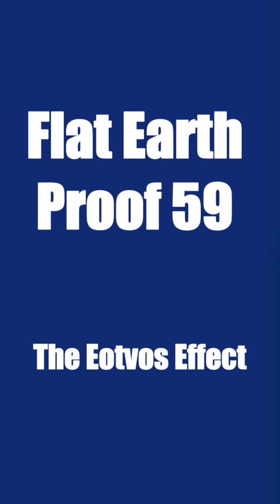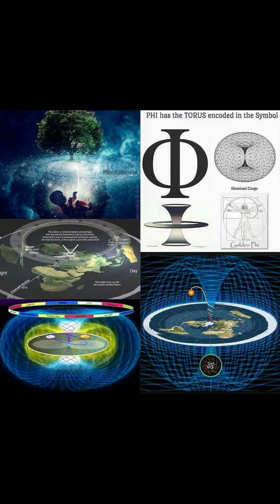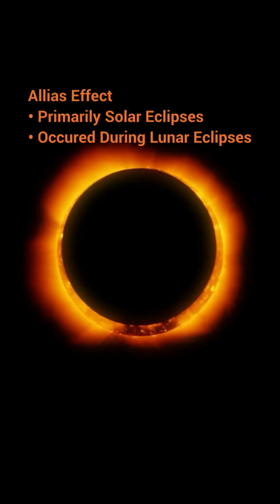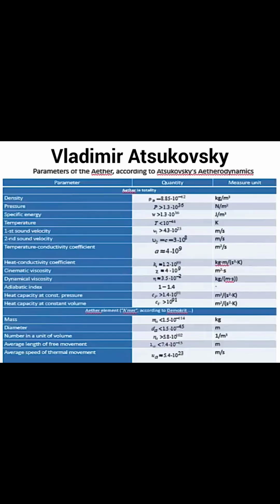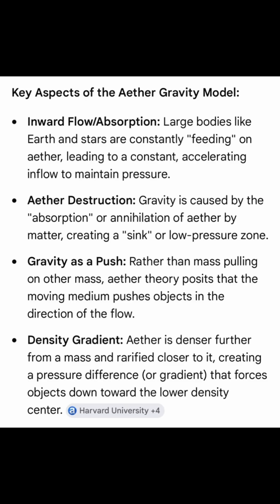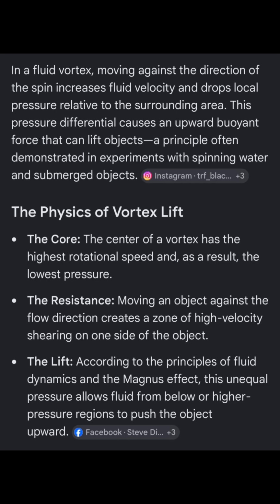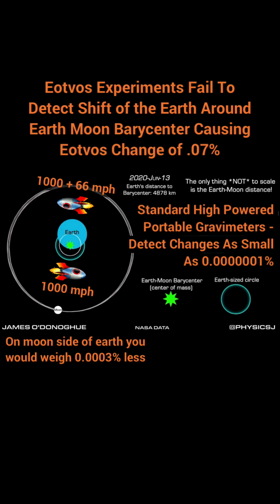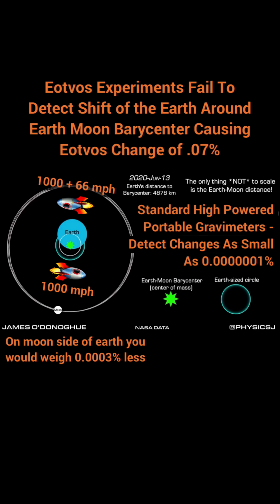Flat Earth Proof 59